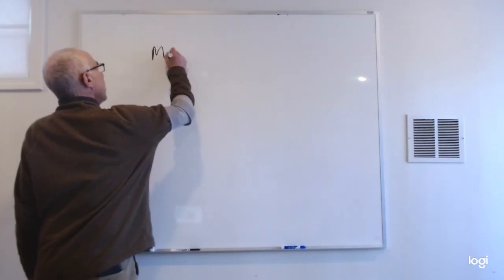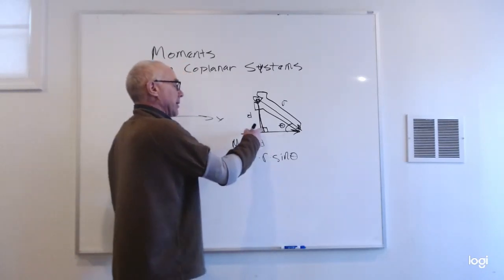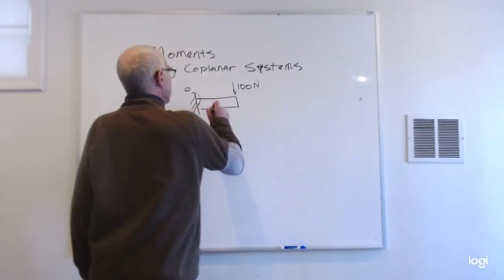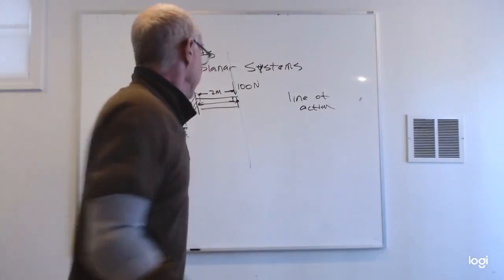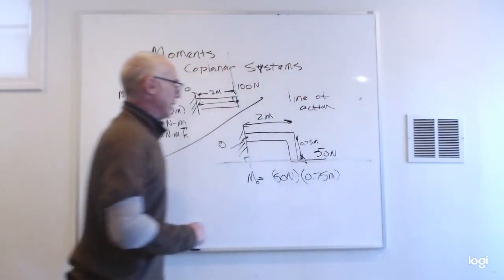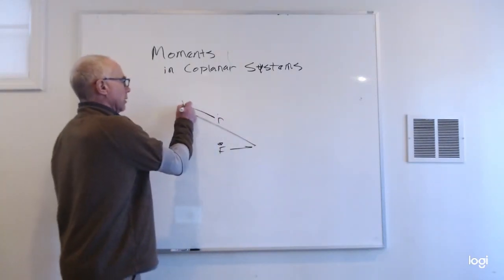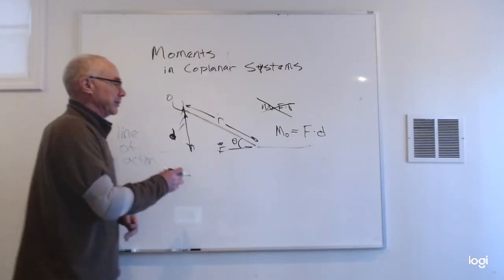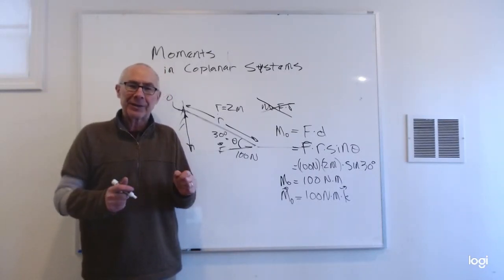Evaluating Moments in a Coplanar System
Evaluating moments in a coplanar system requires you to identify the perpendicular distance from the line of the action of the precipitating force to the point at which the moment is to be evaluated.  Then you simply multiply that distance by the magnitude the force vector.